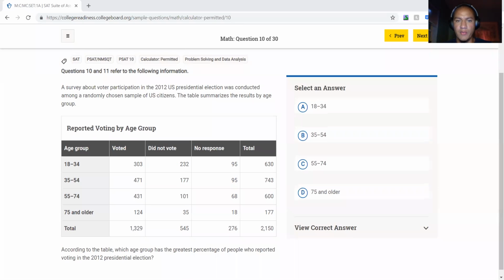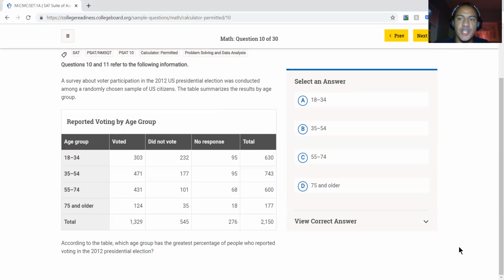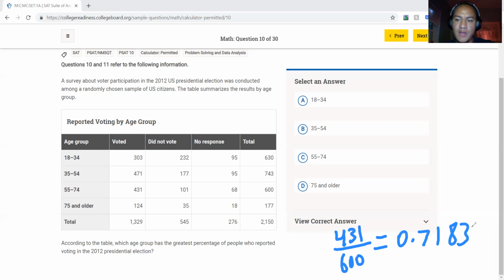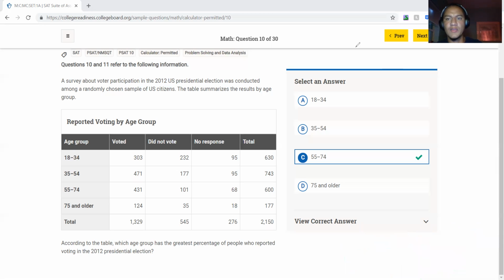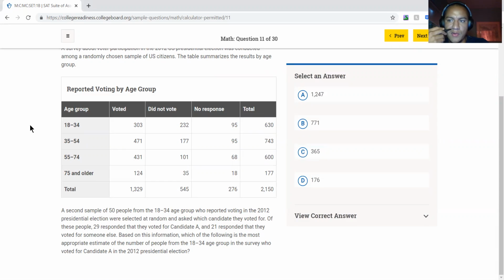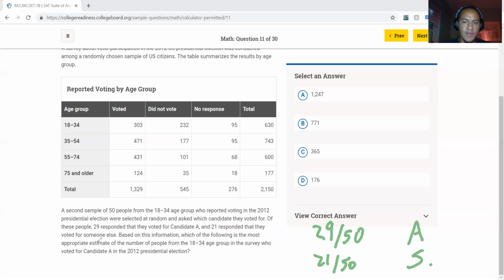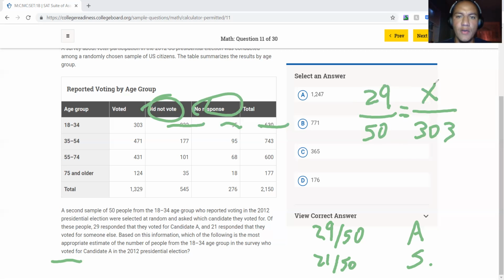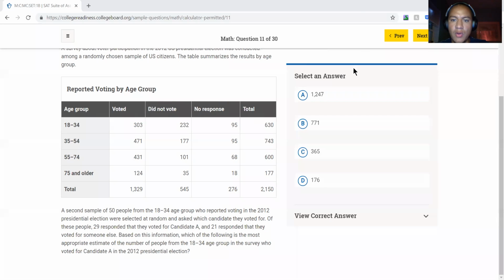|| BREAKING DOWN THE SAT MATH || Reading, Interpreting and Answering Questions about Tables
Tables are easy to digest, especially the organized ones they provide on the test.

There's a trick: The questions are worded so that you must pick out the right details or you risk getting it wrong.